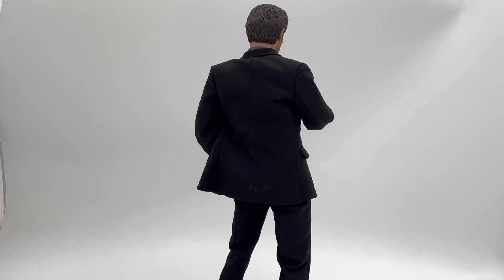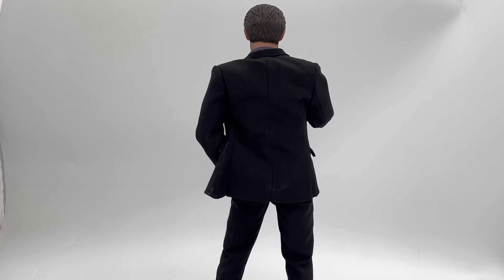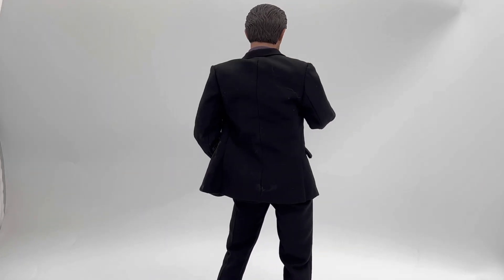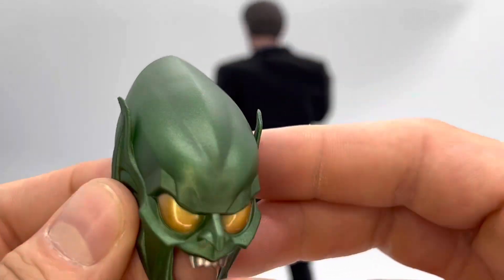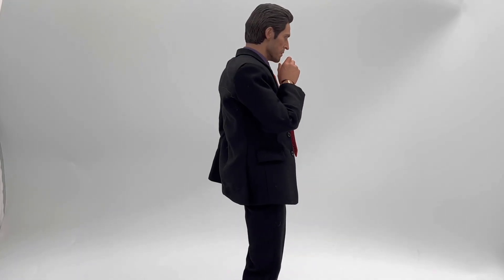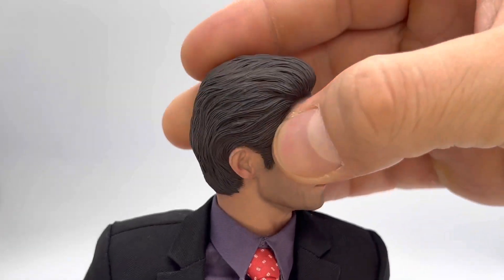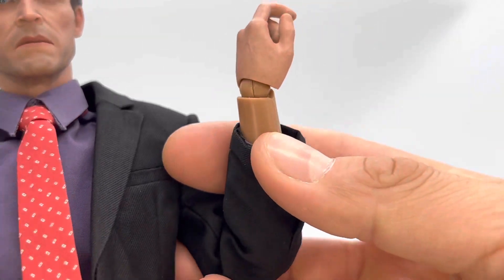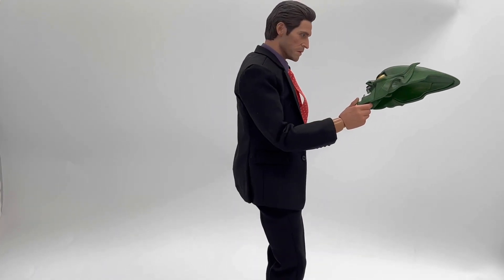SL Customs Norman Osborn 1/6 Figure Review & Toy Photography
Review and toy photography of the SL Customs Norman Osborn 1/6 figure!